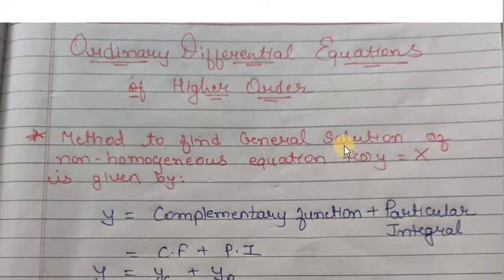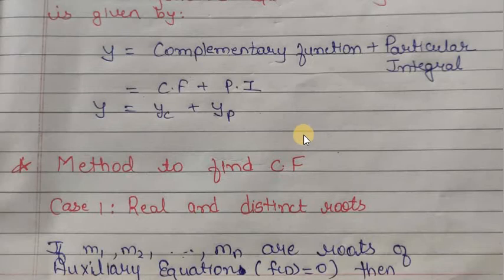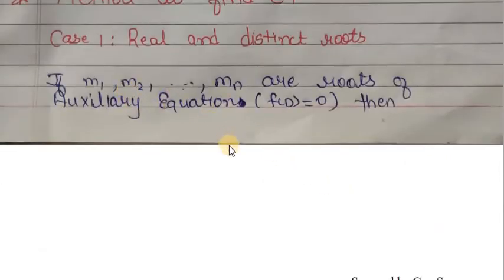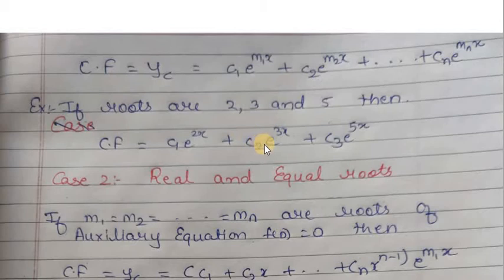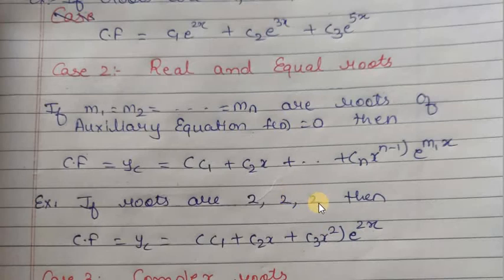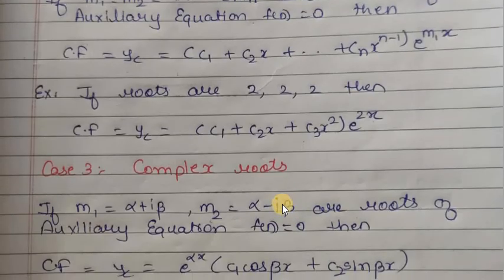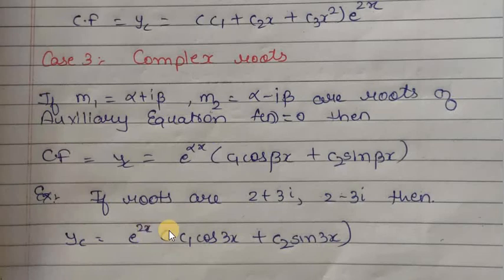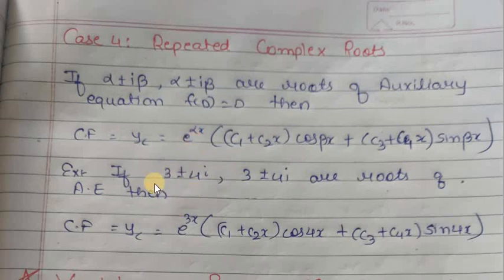L7 Hod CF by Assistant professor Dilip Udhani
Quiz link